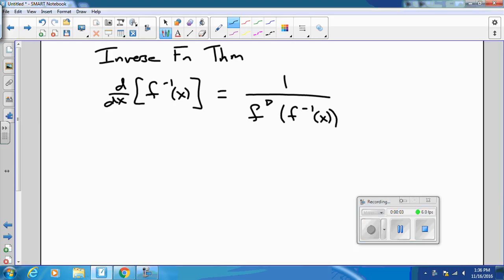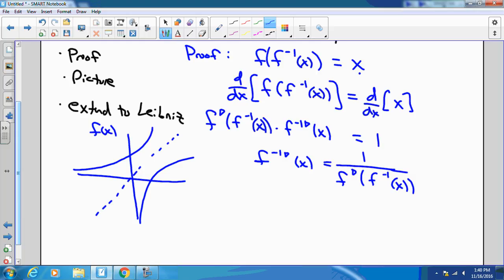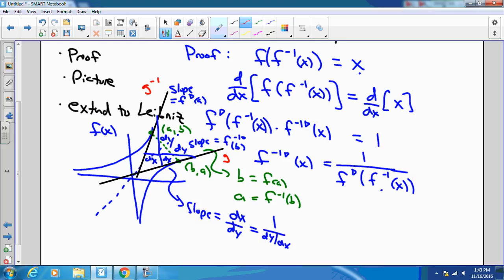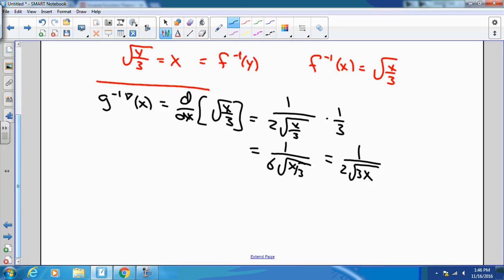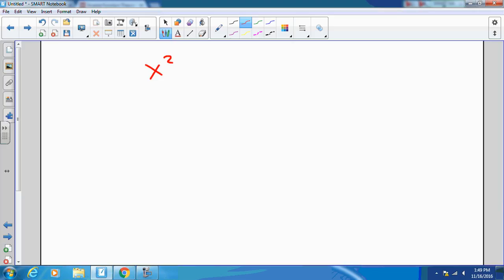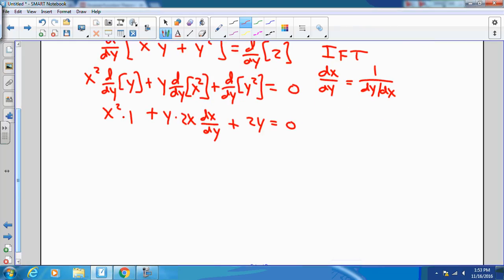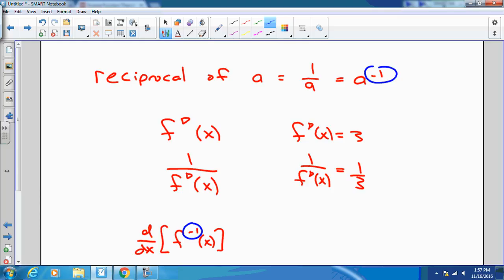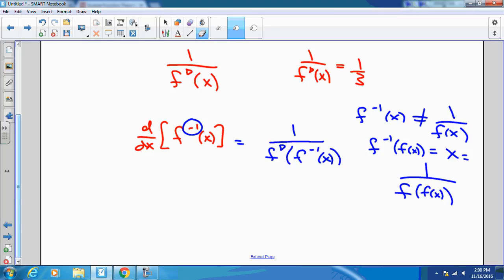Nov 16 Inver Fn Thm II